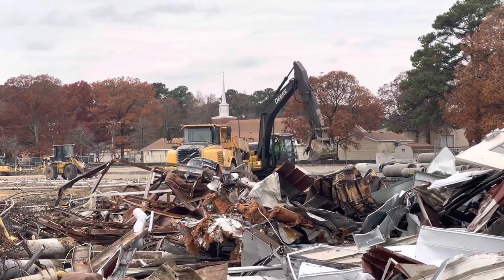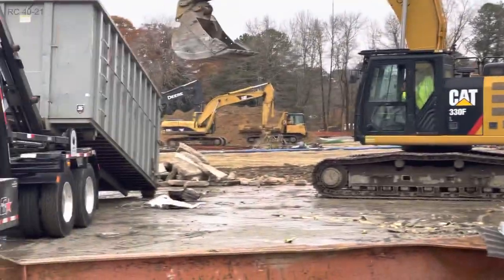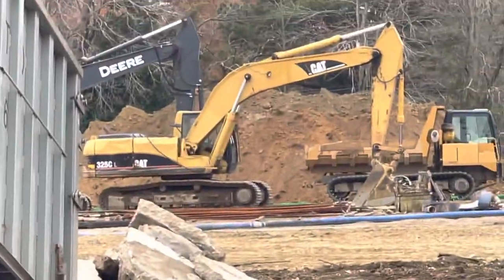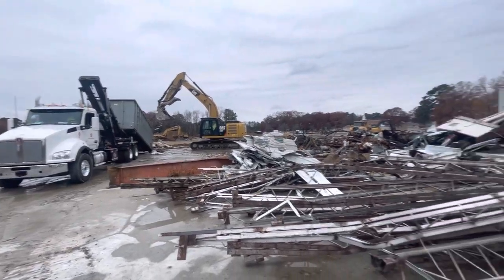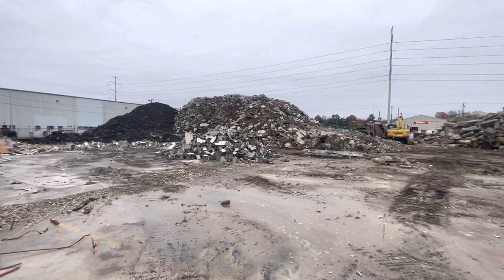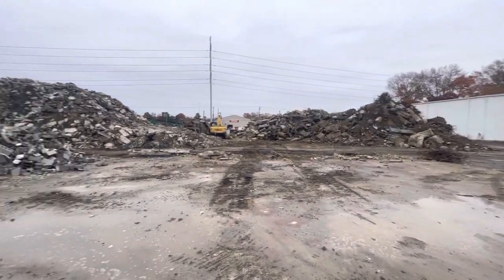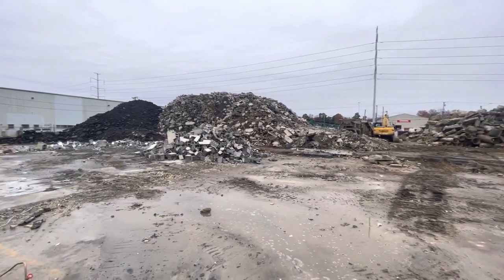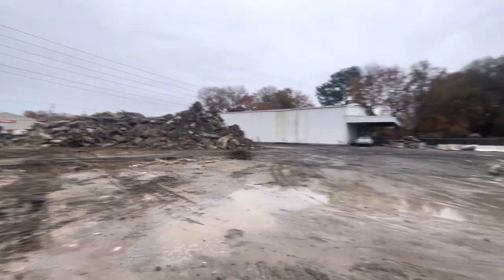Loaded 40 yarder to Sims Metal Franklin Johnston Demo Site Norfolk, Virginia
Basic Training Knowledge and Technique ￼on how to correctly off load and load metal containers